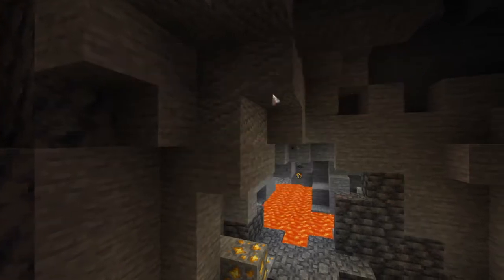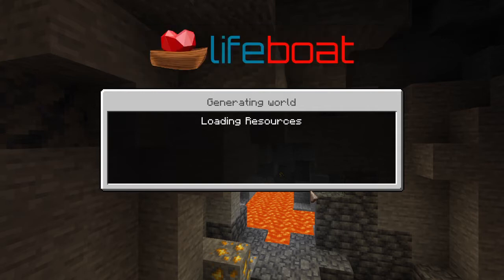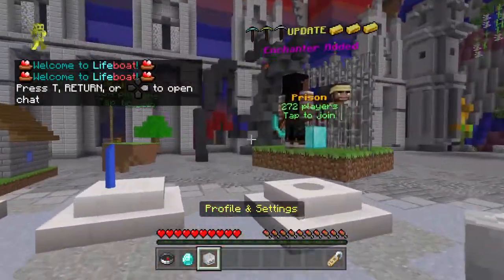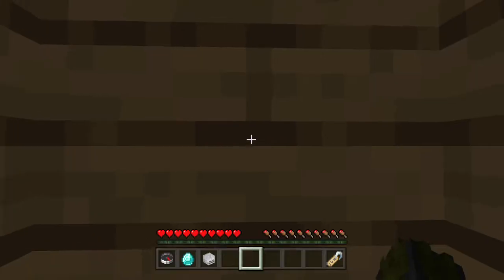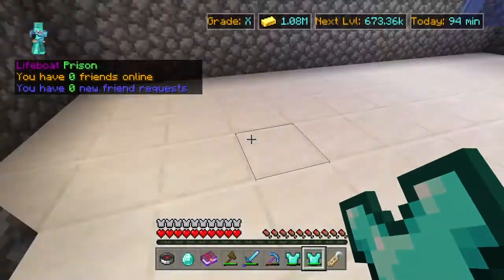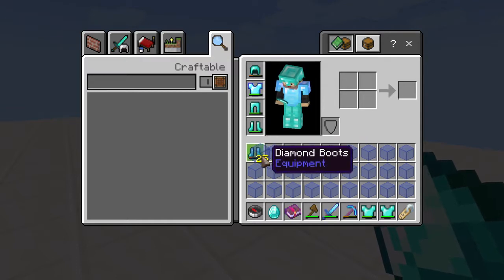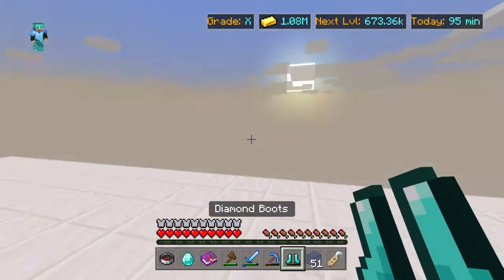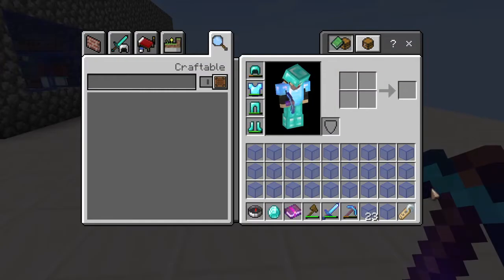how to drop in lifeboat prison